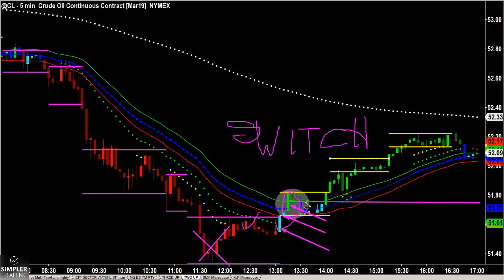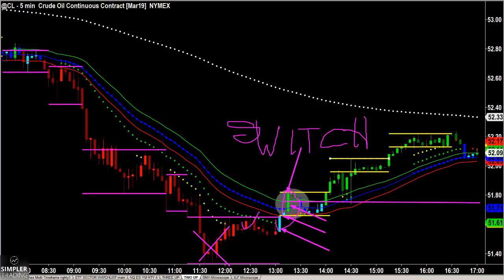Futures: Put this Intraday Reversal Strategy to Work Today.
Just say "no" to bottom picking and "yes" to Wave Reversals, and catch a trend switch for a great setup. Here's how it played out in Crude Oil, XLE, and XOM.